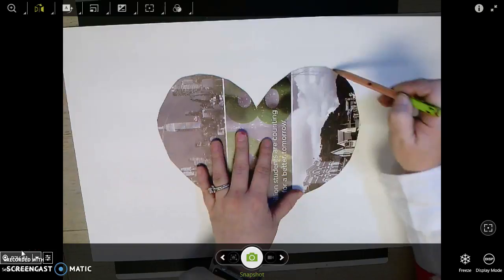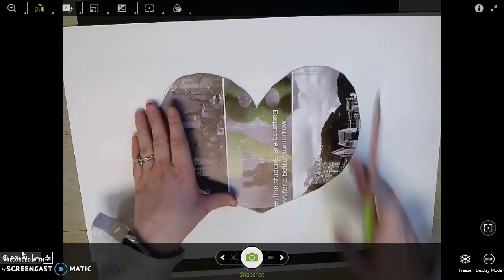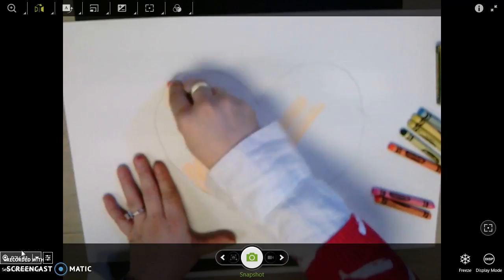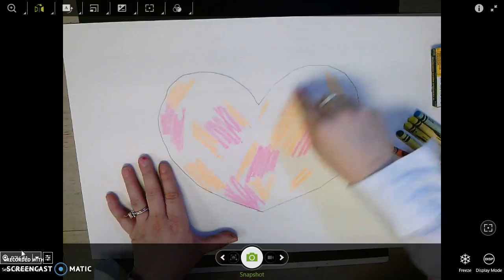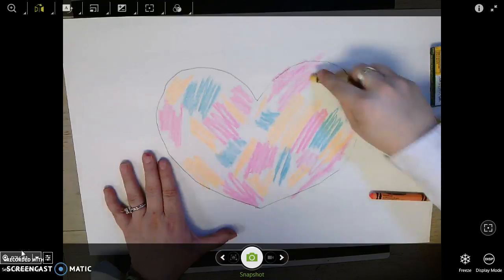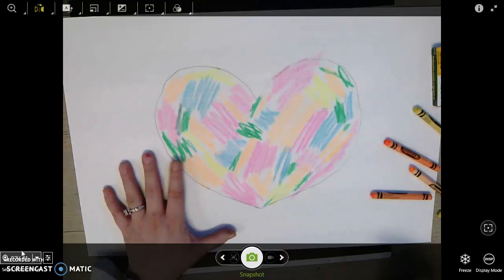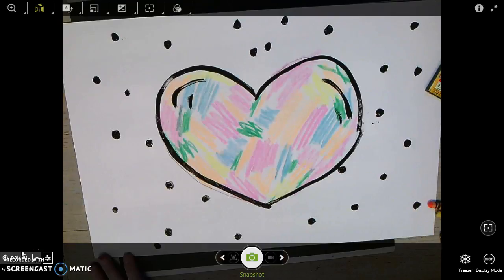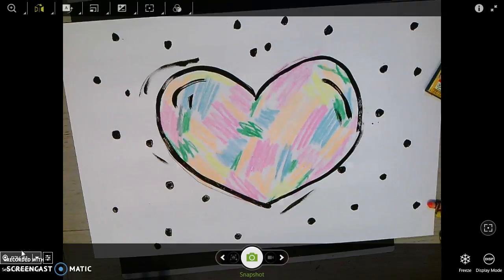KG JIM DINE HEART